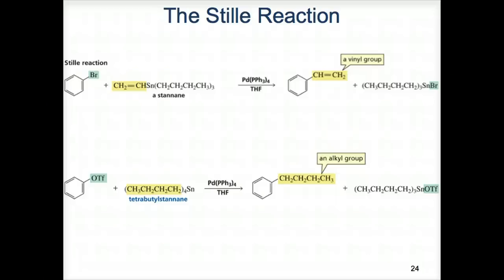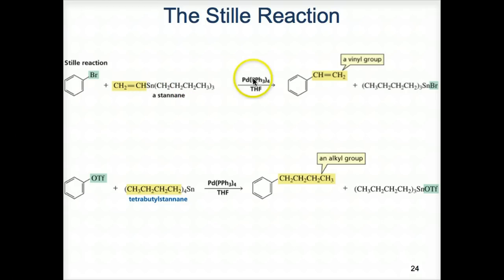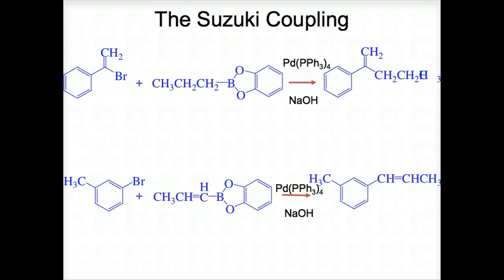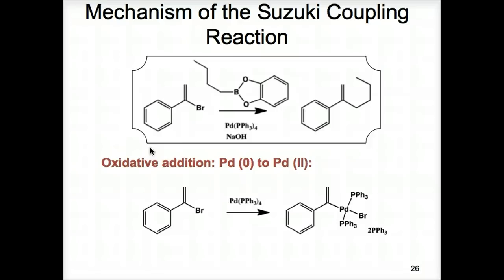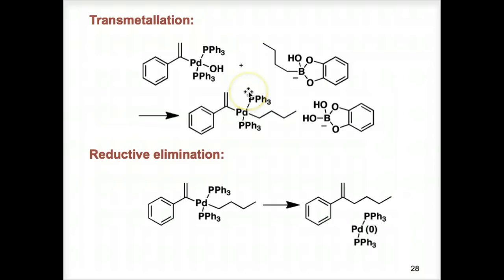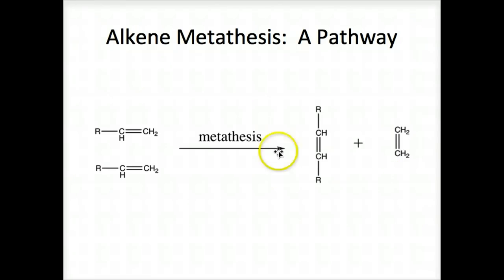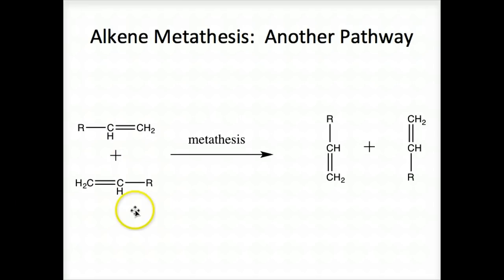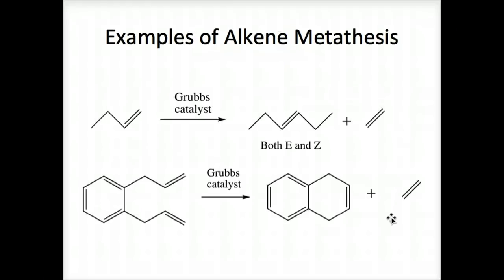Organometallic Compounds 11(2) Part 1